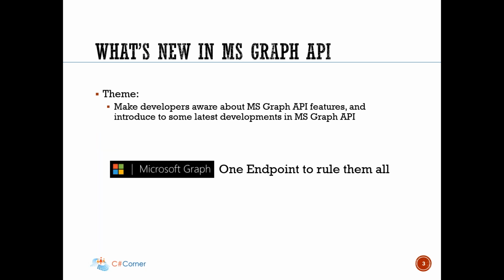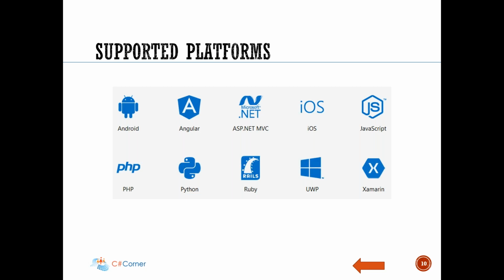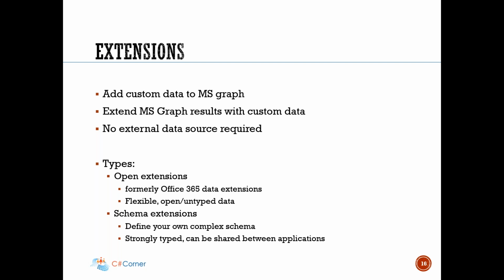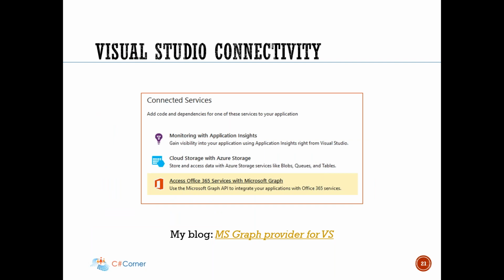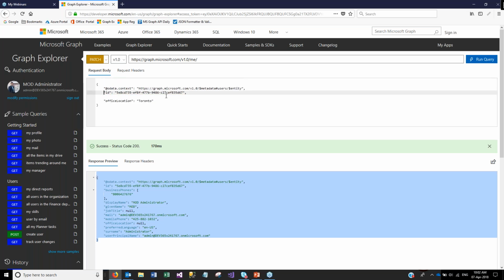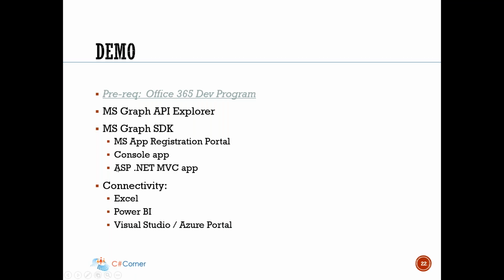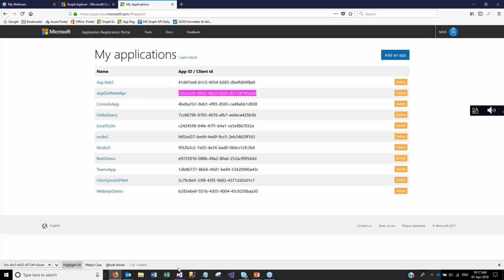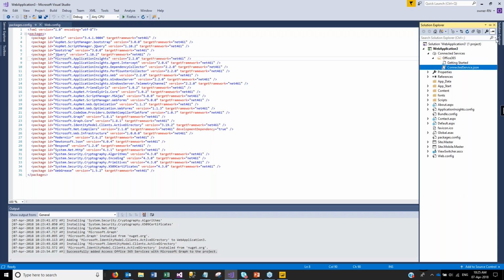What's new in MS Graph API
Introduction to MS Graph API
Accessing Office 365 data using MS Graph API
MS Graph Explorer Demo
Latest and new features in MS Graph API
Demo